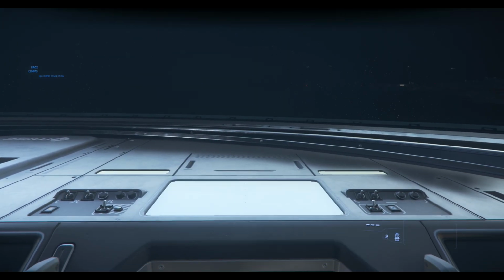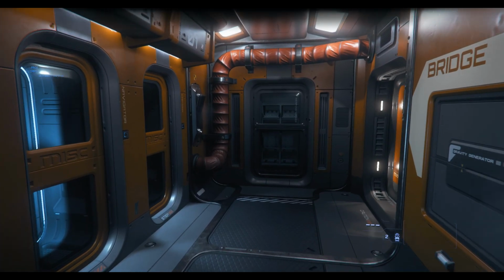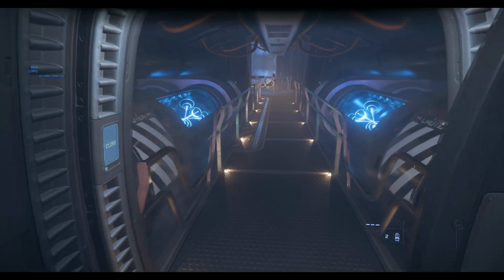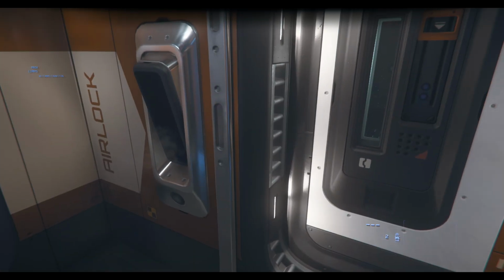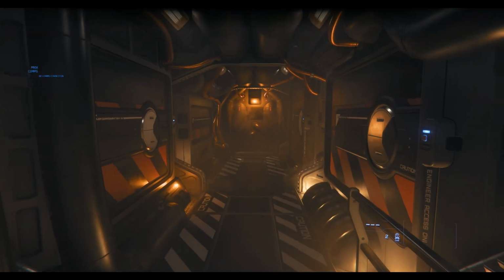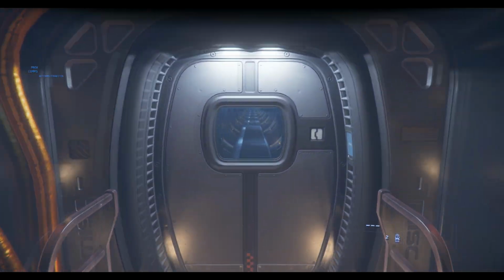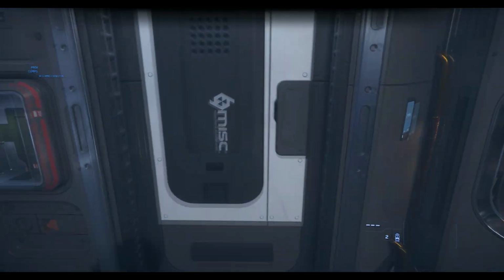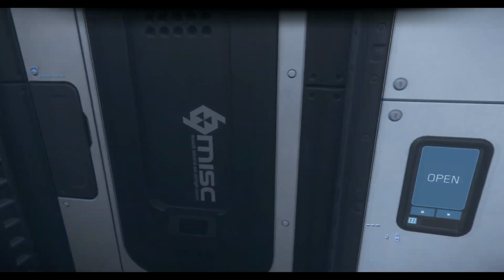Star Citizen: Hull C - First In Game Look!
New hauler of massive amount of cargo is now available in the game, so let's take a look and give you a tour of this new monster!